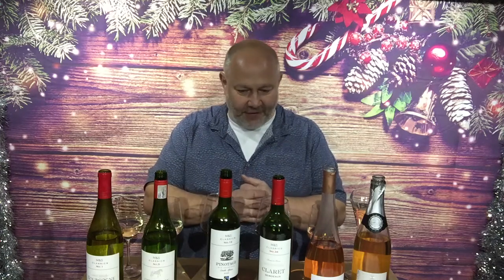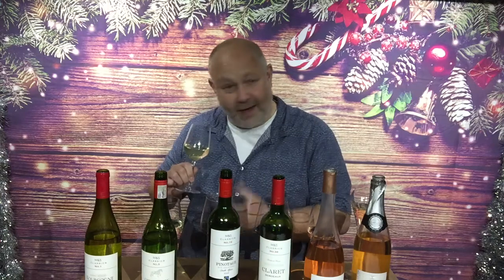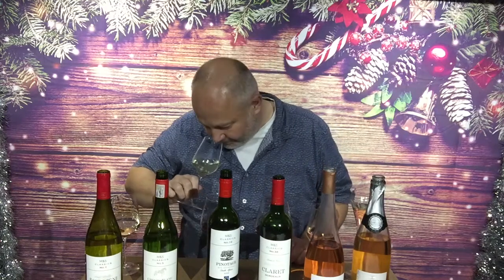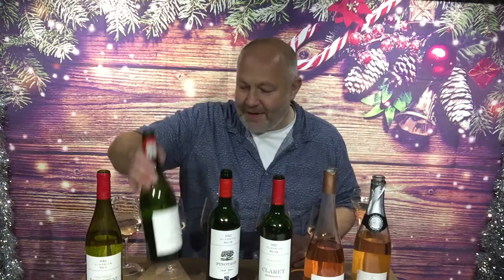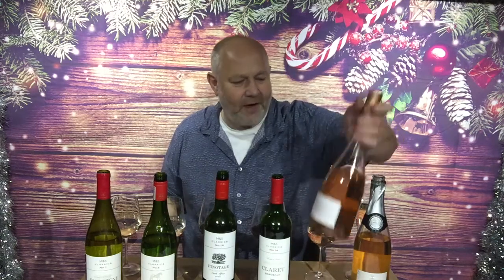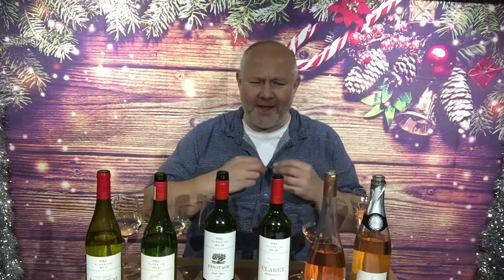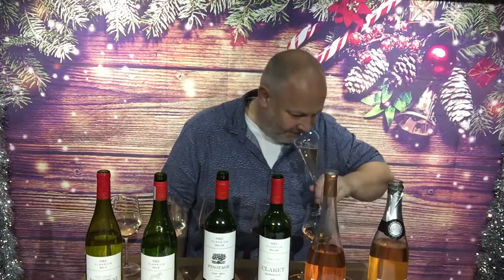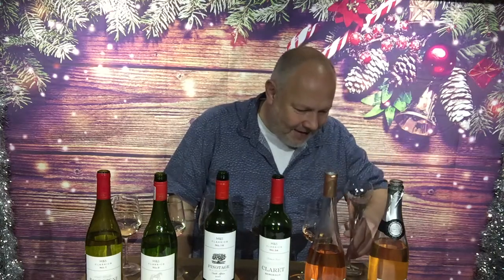Marks and Spencer wines up to £10 review Winter 2020/21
A review of six under £10 wines from the wine range at Marks and Spencer
Wines featured
Marks and Spencer Classics No. 1 Bourgogne Chardonnay £9
Marks and Spencer Classics No. 5 Workhorse Chenin Blanc £8
Marks and Spencer Classics No. 16 Pinotage £8
Marks and Spencer Classics No. 34 Claret £7
Le Dame en Rosé £6
Cremant de Bordeaux Rosé £9